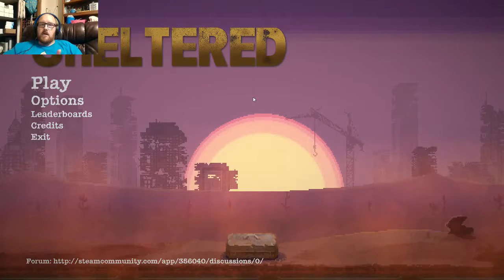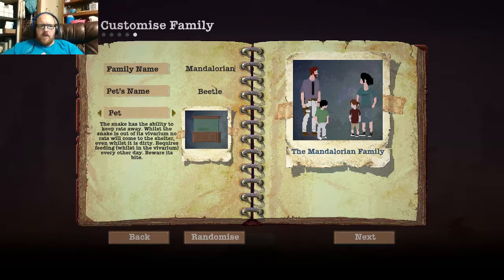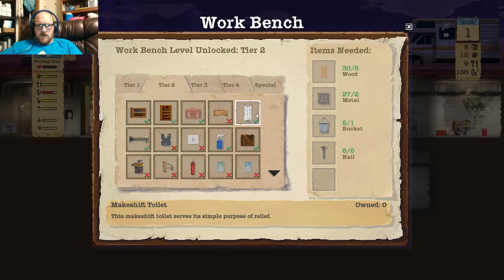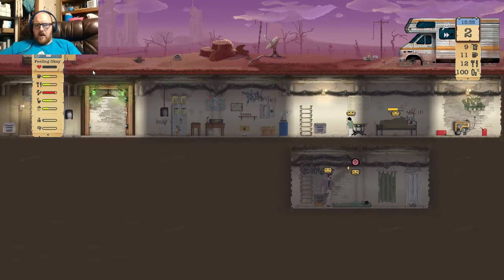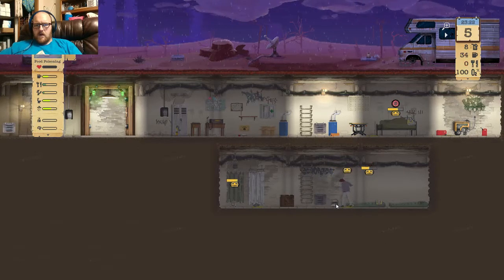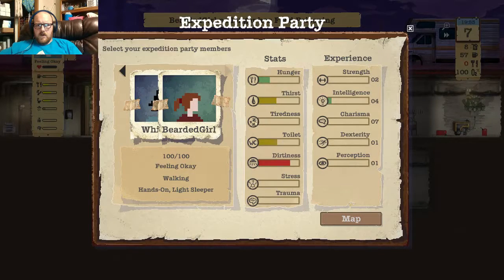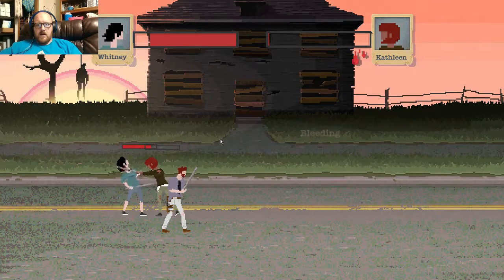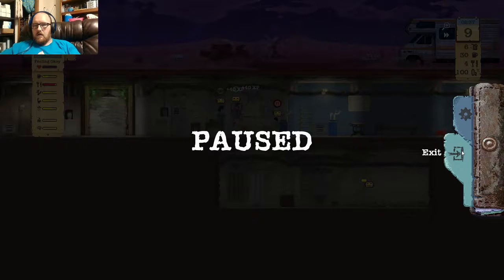│Sheltered: #1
And if you need any video, or audio editing for videos.